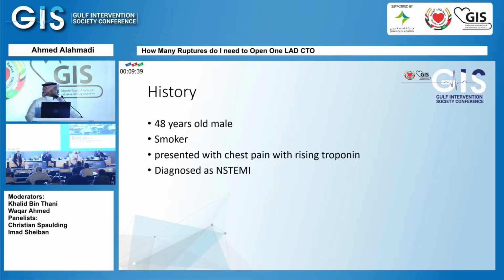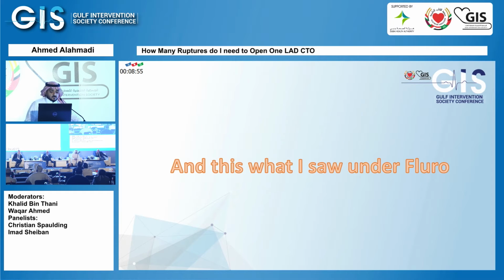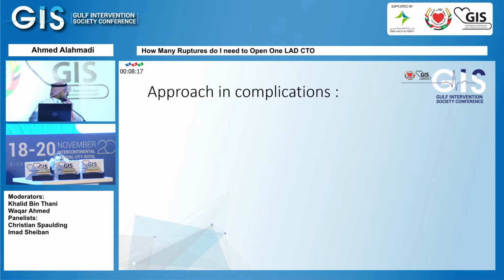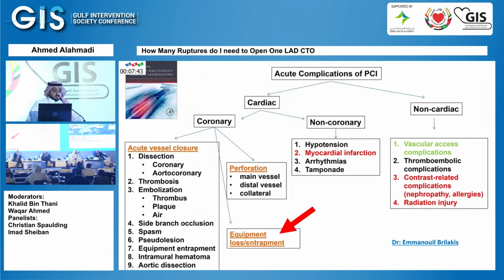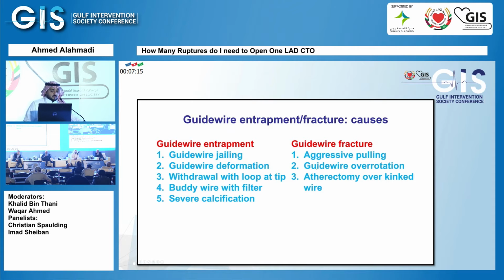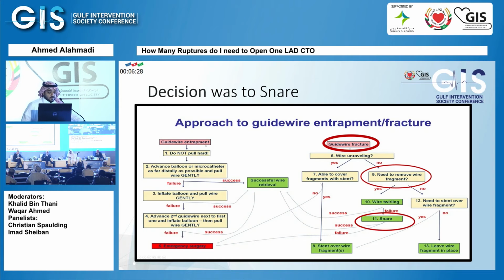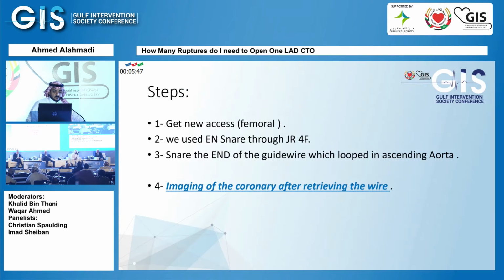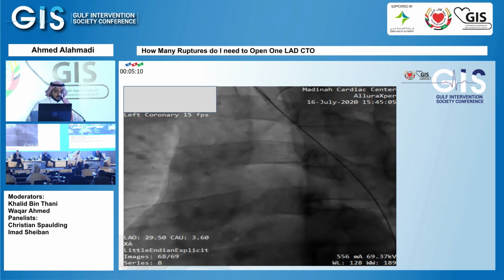11 Ahmed Alahmadi Coronary Guidewire Loss